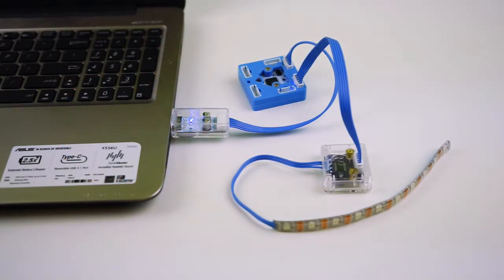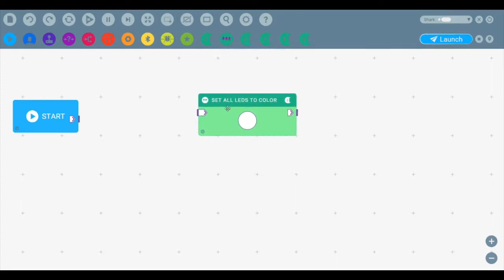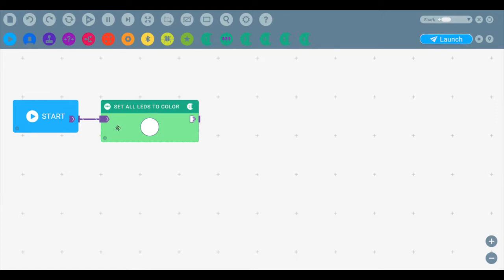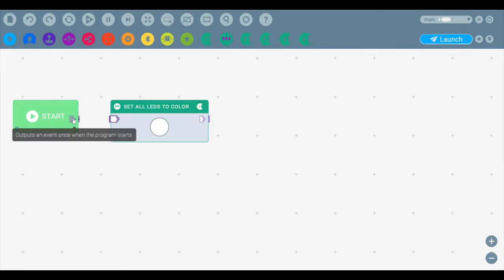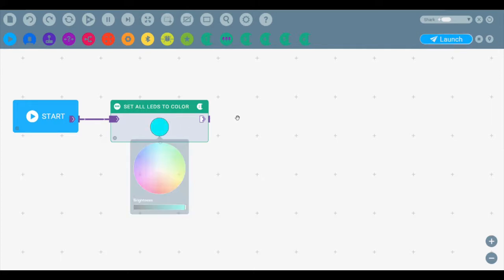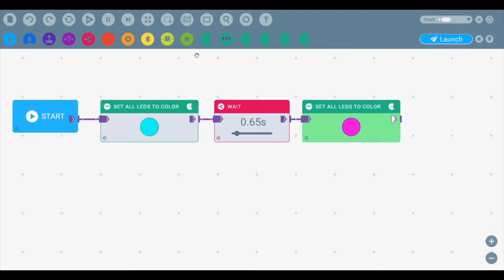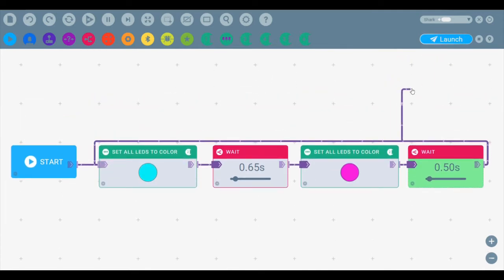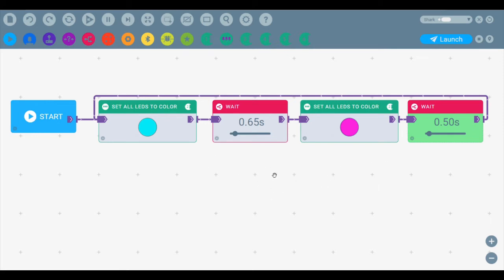Build Your First Program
This Video goes through the process of building a simple program in Workshop, to get you comfortable with using the software and teach you the basics of Workshop's drag and drop programming. The program discussed is the "Blink an LED" program using the LED smartware.